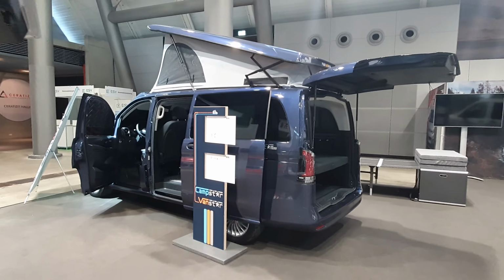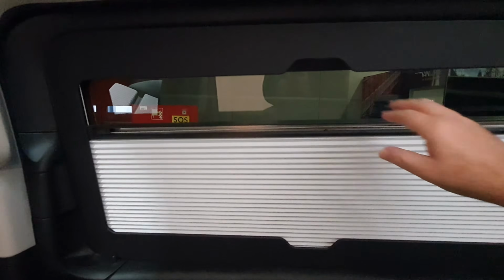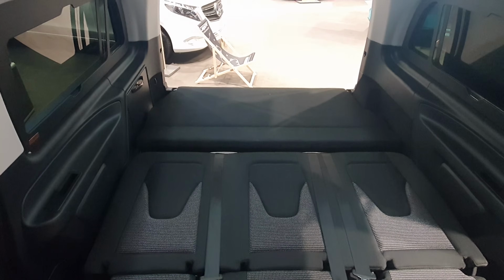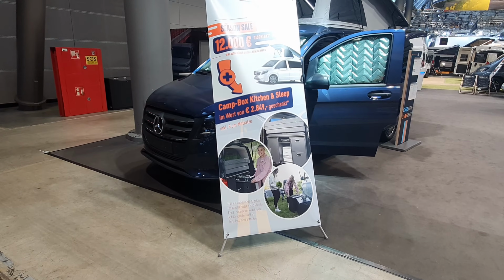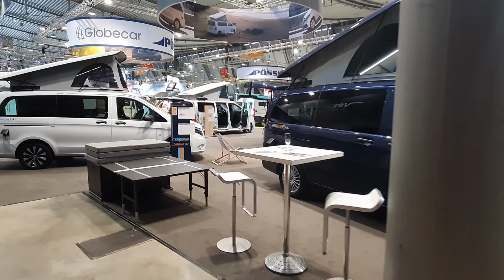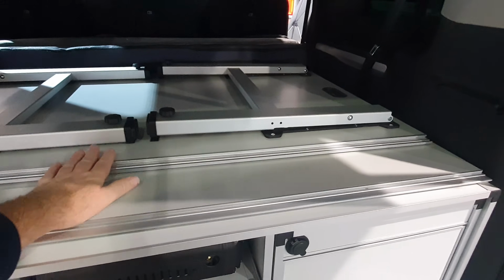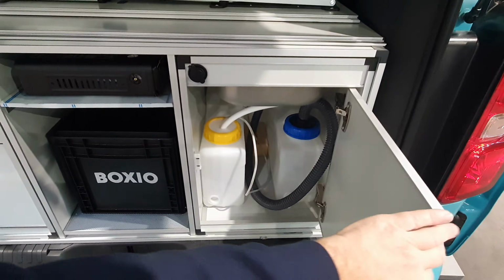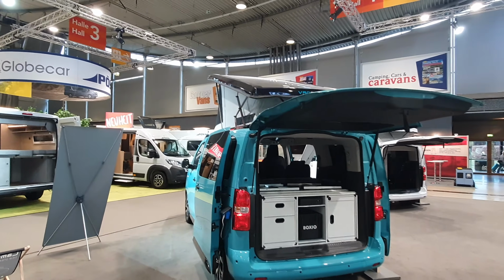Pössl Campster Vanstar Mercedes Vito Tourer Pro 71k campervan review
It is only 514cm long and has a tent in the roof.  It has a pull up darkening window  and that is it.  This is the Pössl Campster Vanstar Mercedes Vito Tourer Pro 71k.  If you ask me, you would be better off getting a proper campervan - if the size is a problem then get one that is 541cm long.